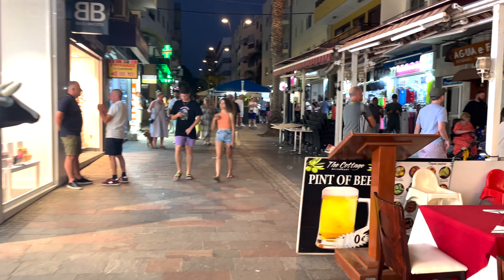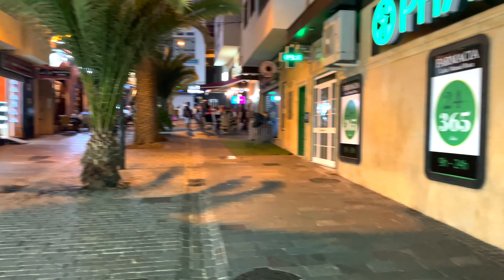Tenerife - Los Cristianos Evening Old Town...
Tenerife - Los Cristianos Evening Old Town...Check Out How Different It Looks In The Evening. It's A Little Noisy With Lots Of People Talking But It's A great Atmosphere.